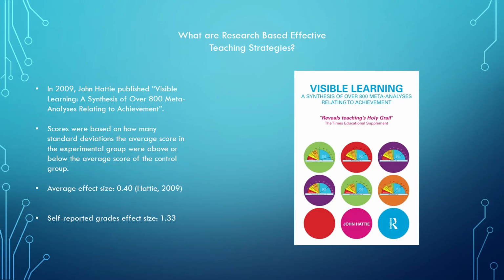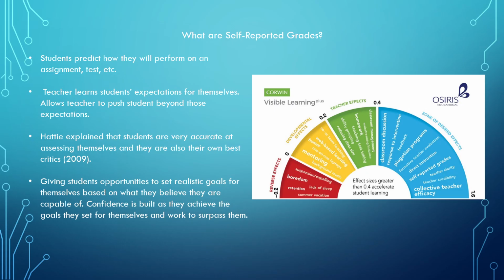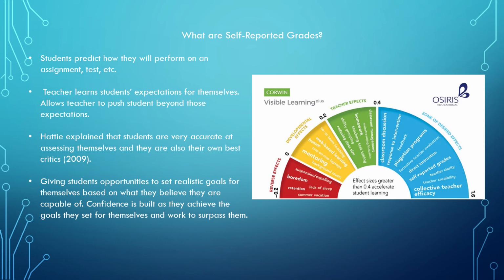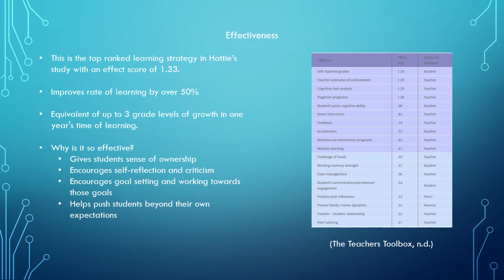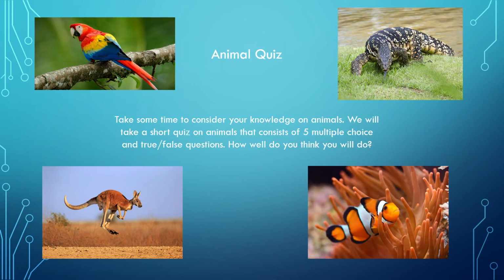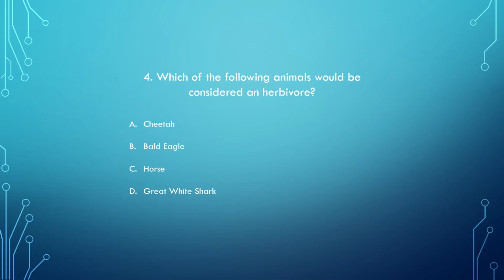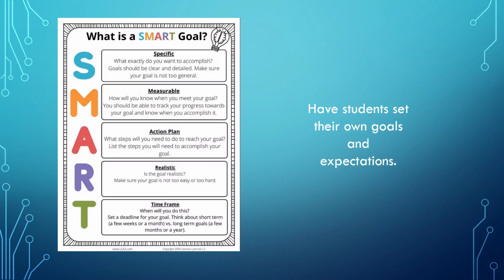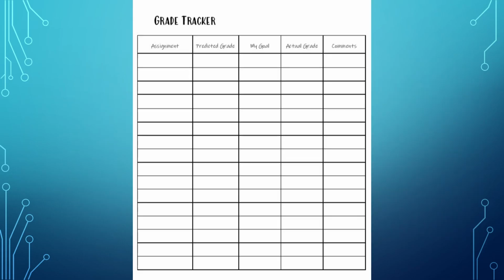Skyler Crabtree Self-Reported Grades RBETS Presentation EDU 520